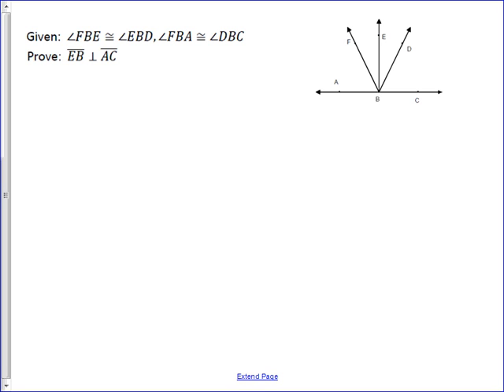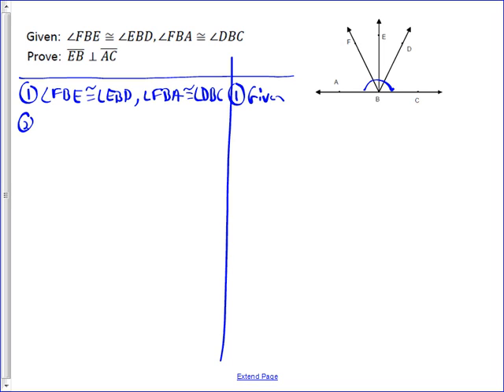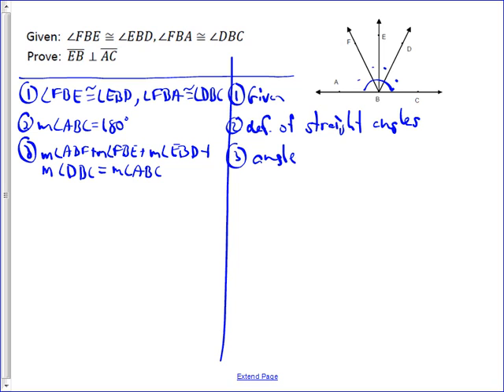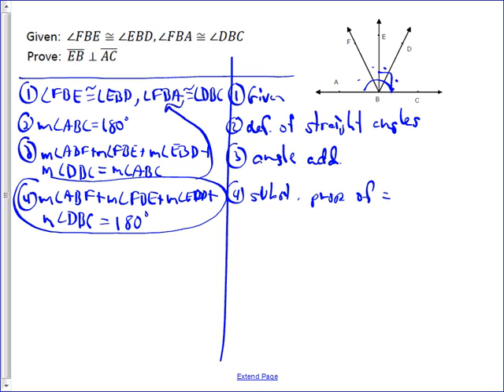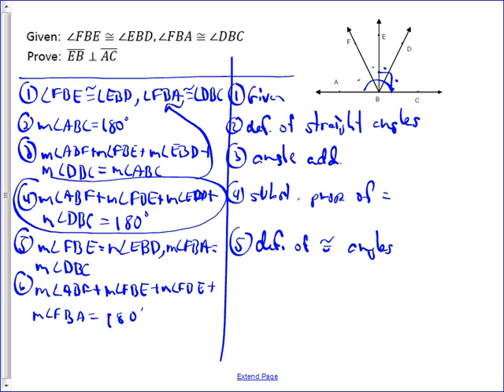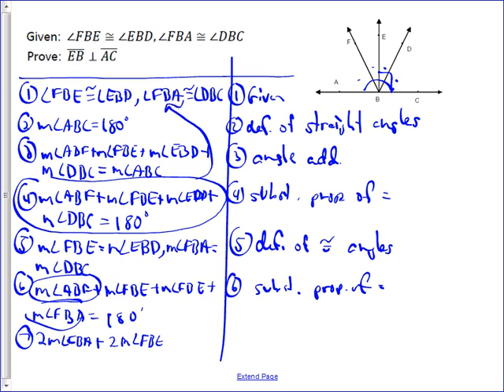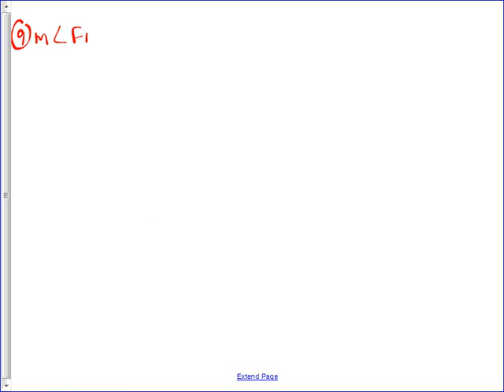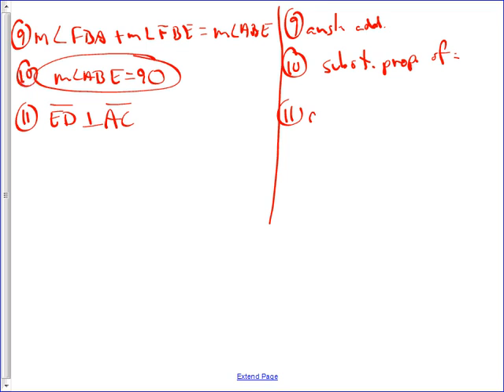Perpendicular Lines Geometry Proof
In this video we look at a proof the requires the use of angle addition and knowledge of perpendicular lines.